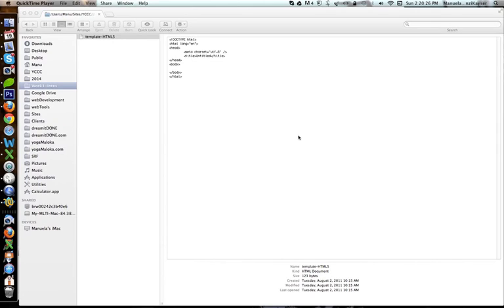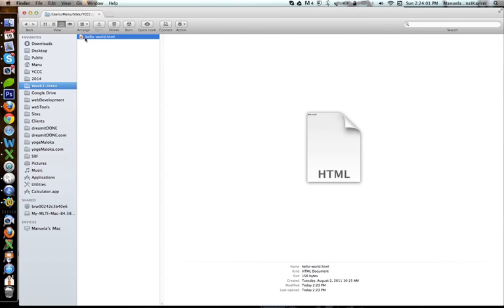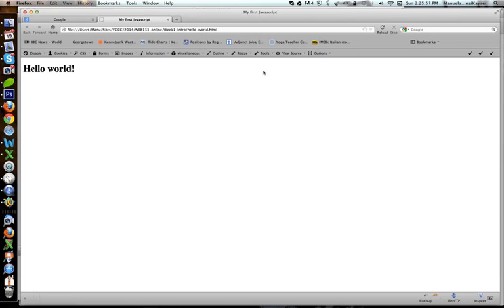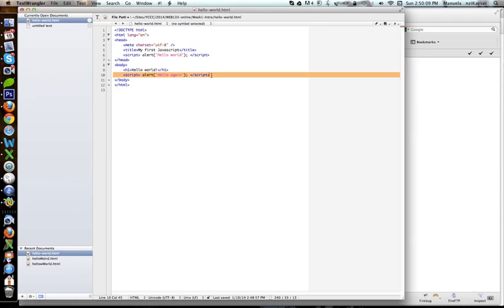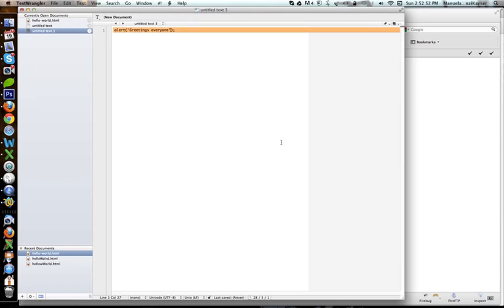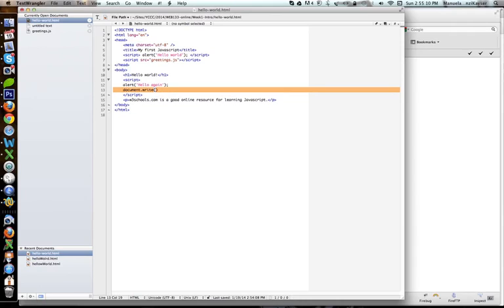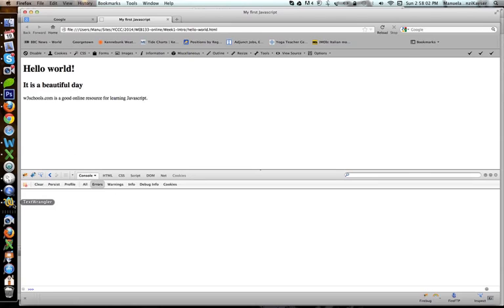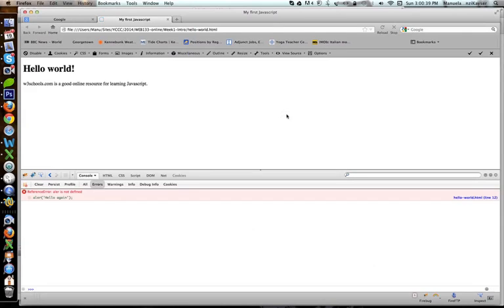Javascript introduction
HOW and WHERE to insert Javascript into an HTML file